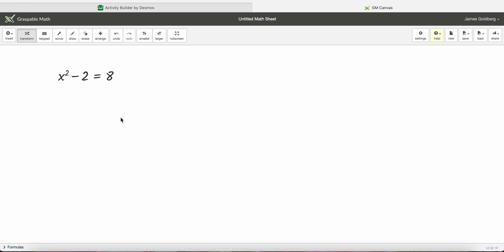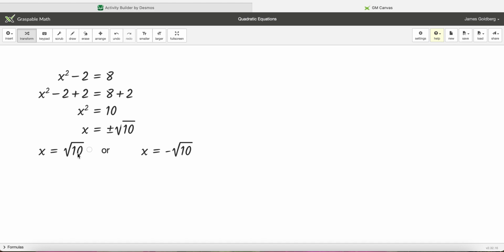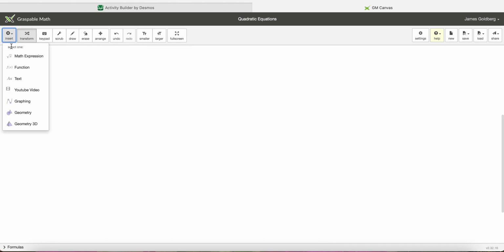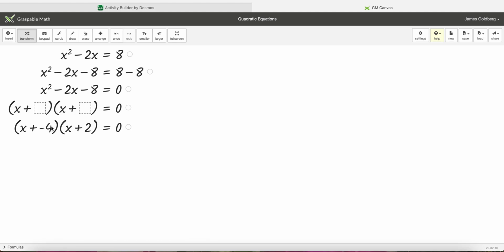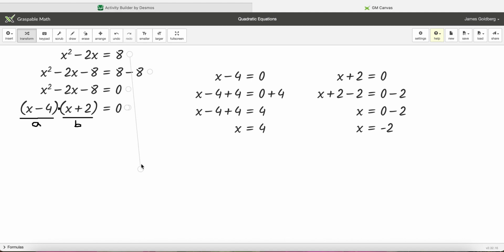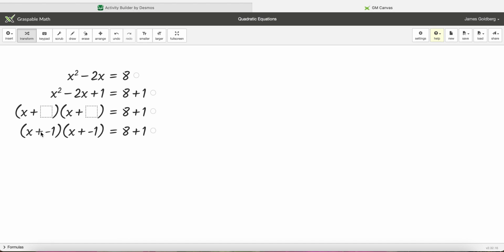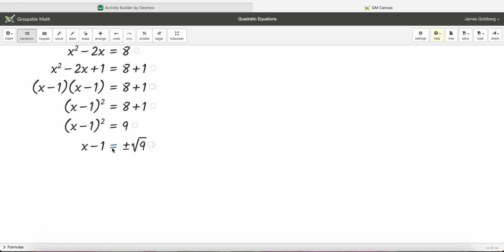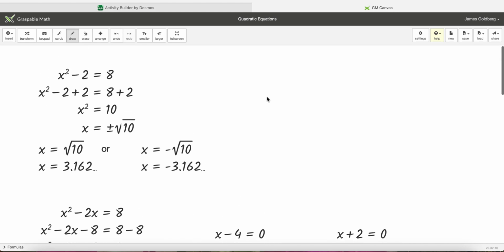Strategies to Solve Quadratic Equations